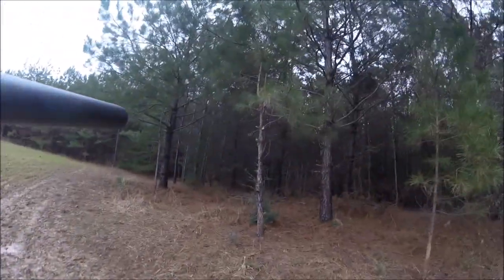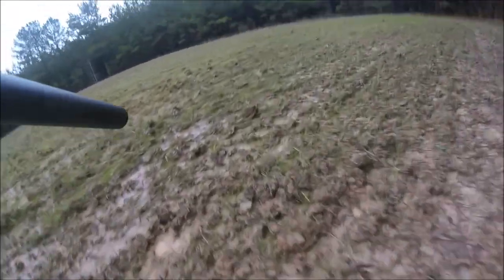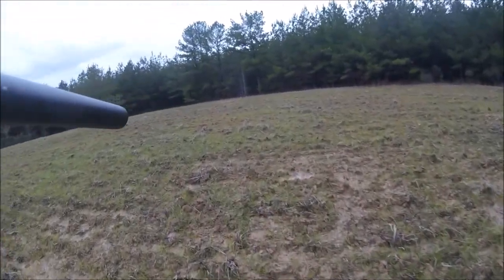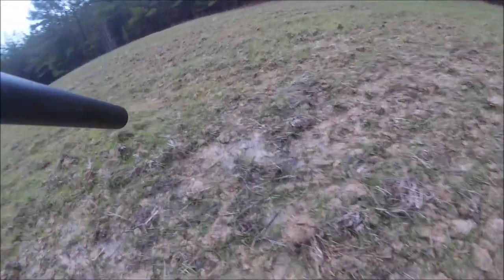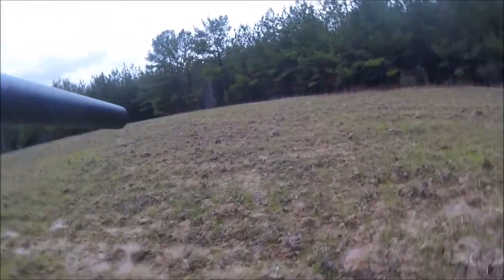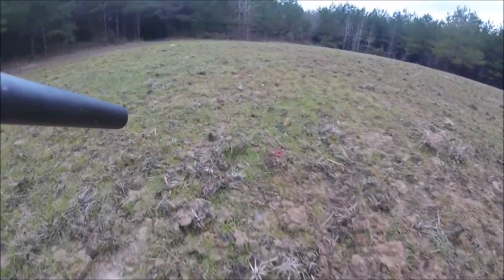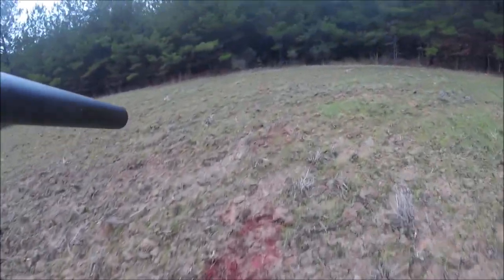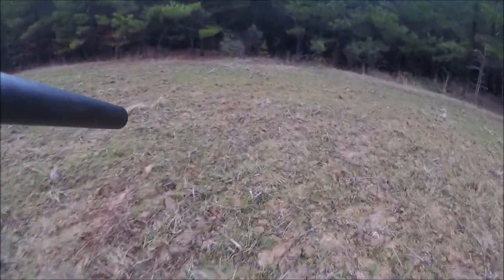My Biggest Deer (9-Point)/Huntin the South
In this video, I miss a couple of deer and get a doe and a 9-point.